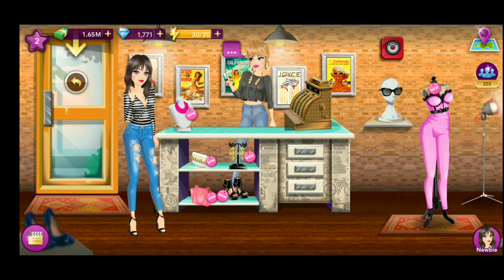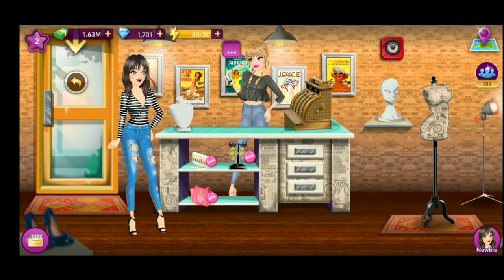HOLLYWOOD STORY V 9.4.1 UNLIMITED DIAMONDS & MONEY????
In this video I will show you how much  diamonds and money I have in start of the game

if you want to know about any other games let me know in comment box.